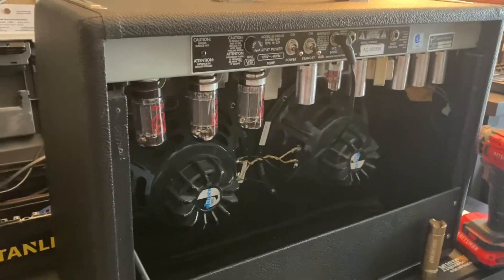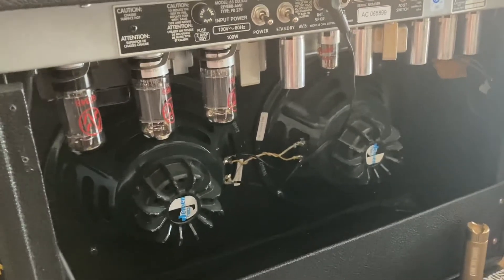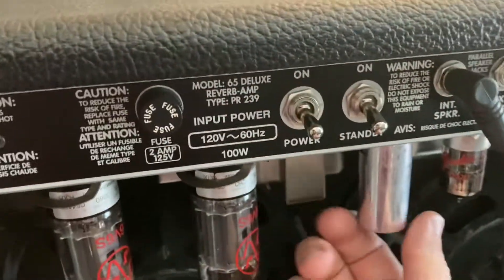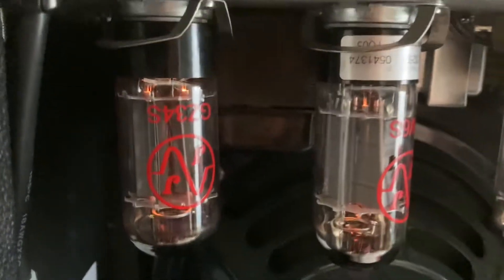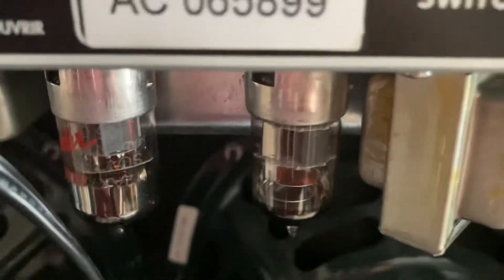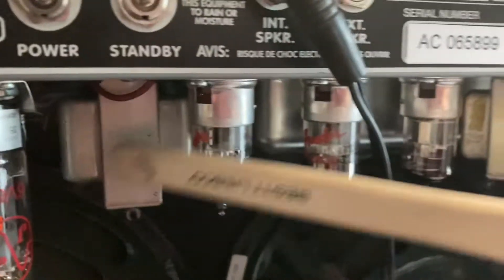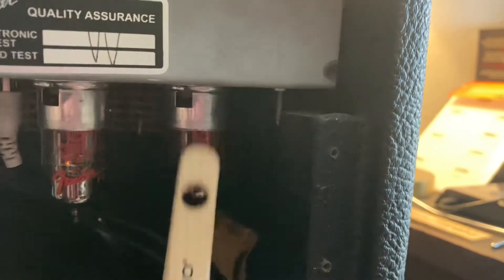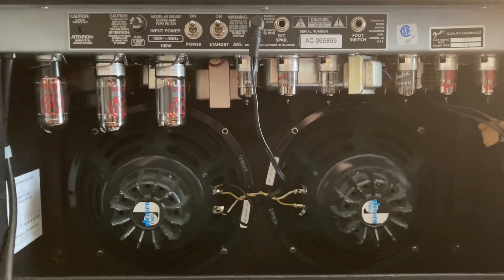How to Test the Integrity of Tubes in a Tube Amp (The Wood Pencil Test)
Follow along as I test the integrity of my Amps’s tubes